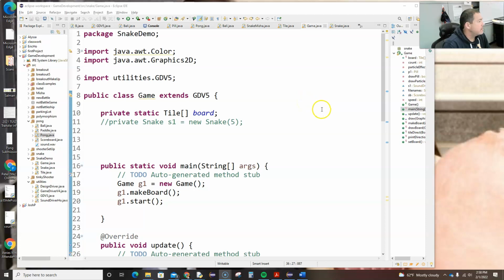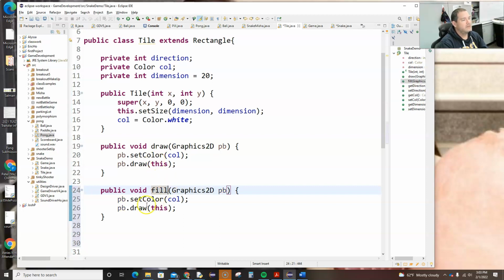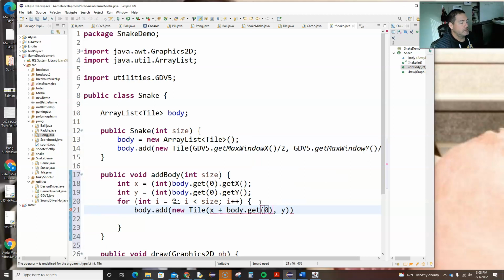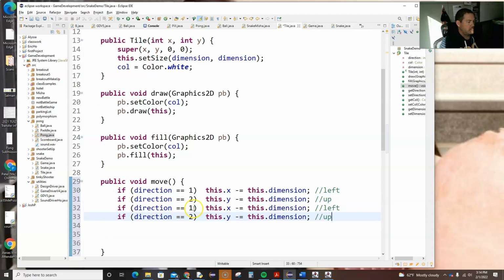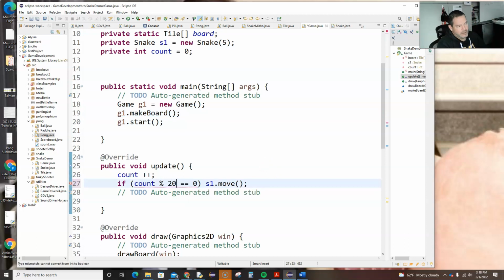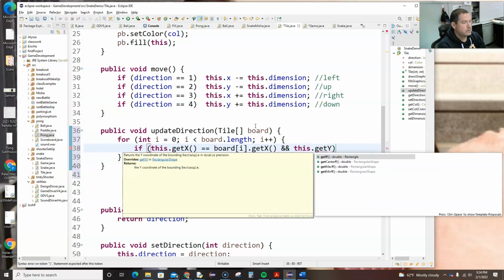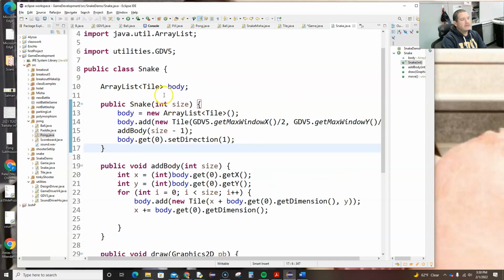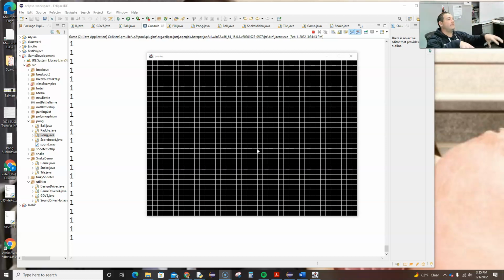Snake Class Limited Movement